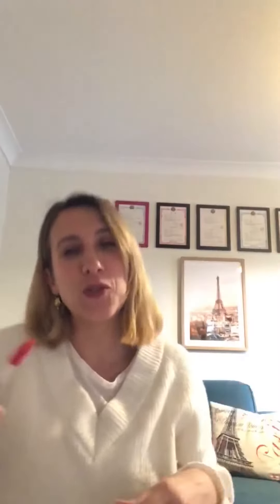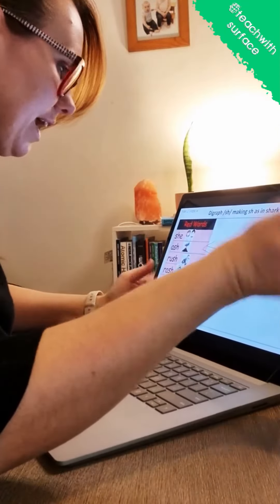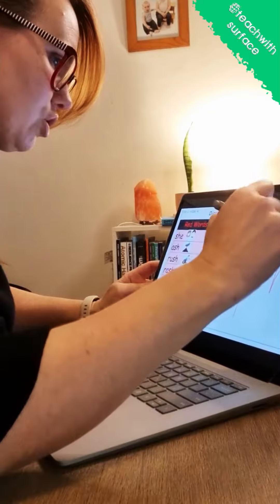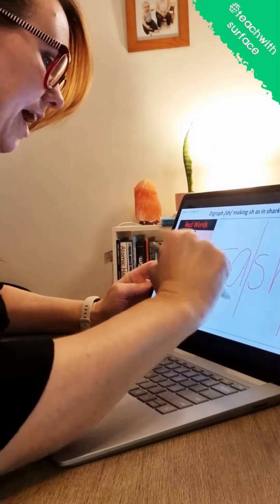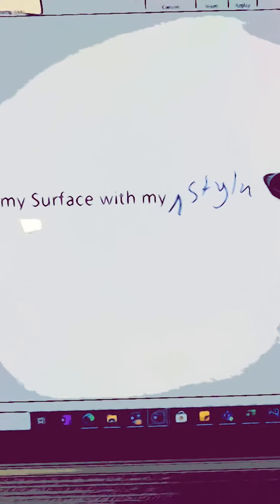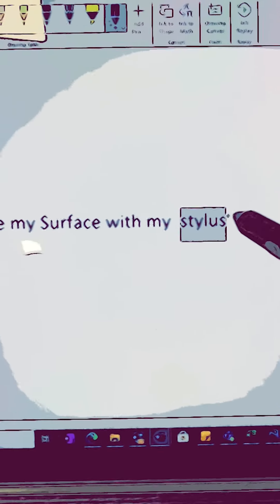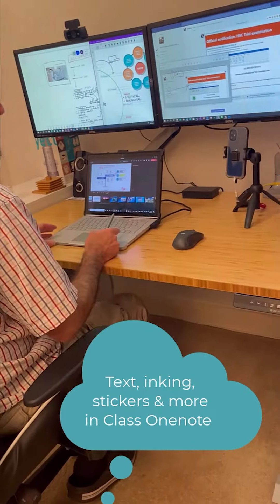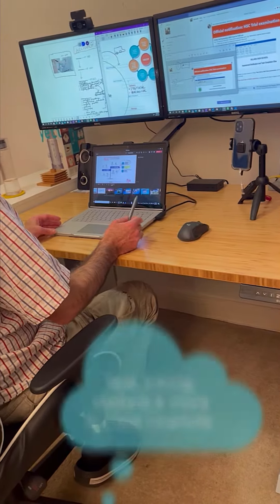Teach with Surface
Hear from these Aussie teachers as they share why they love to teach with Surface, including all their favourite features and tools.